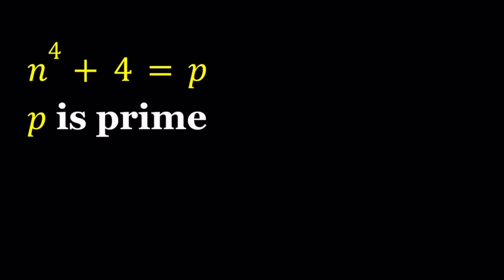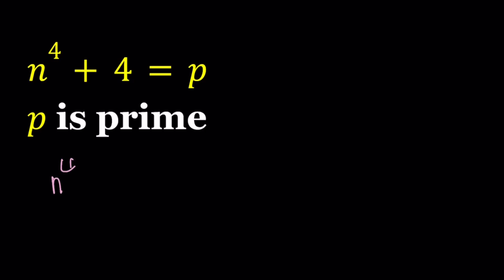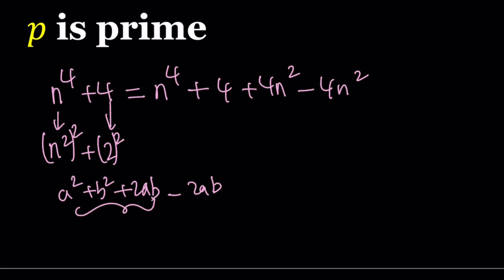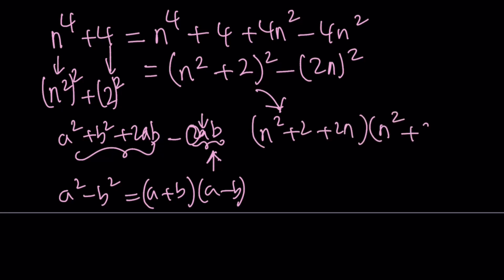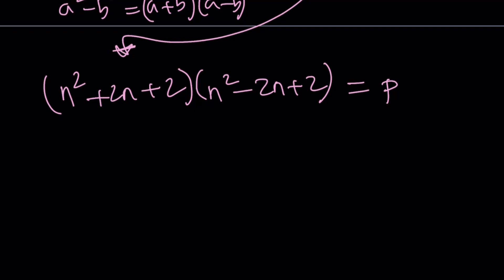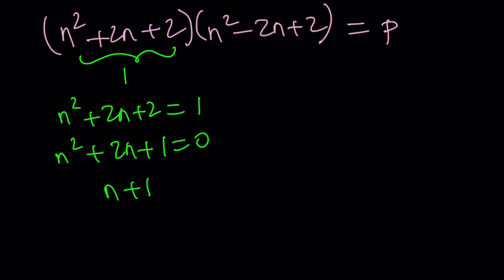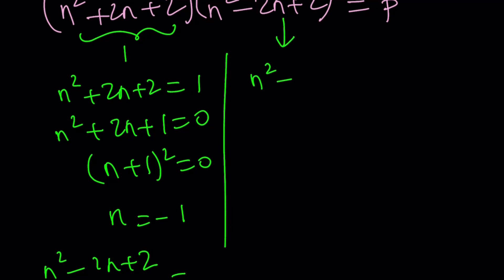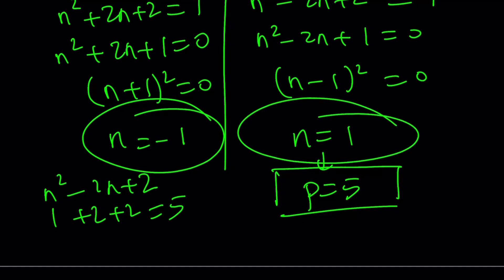A Number Theory Problem | n^4+4=p